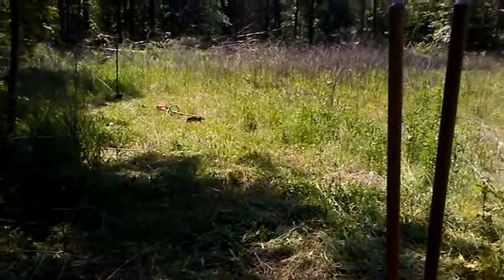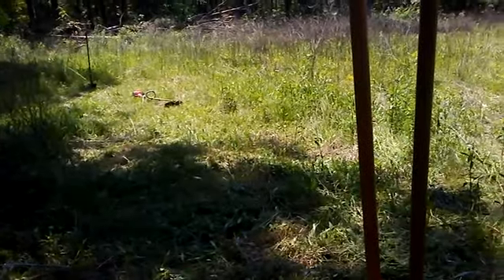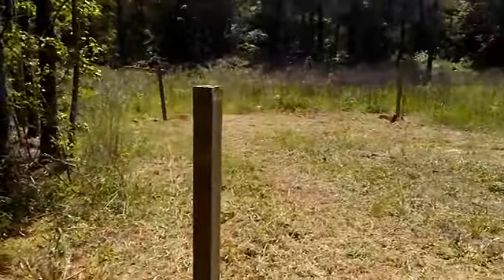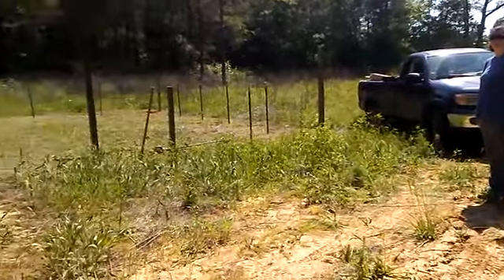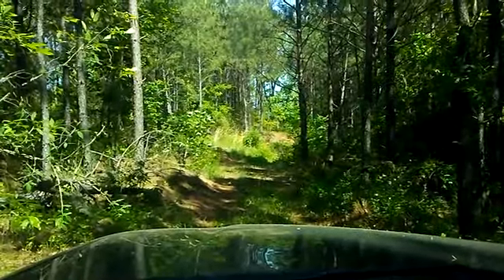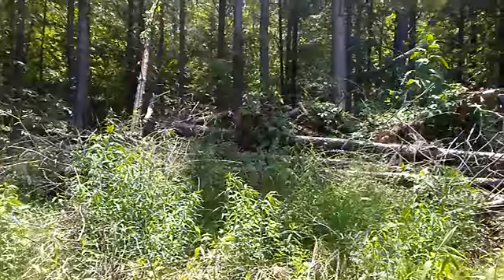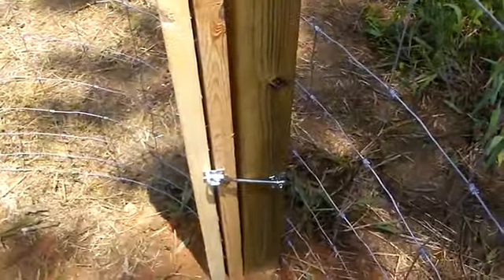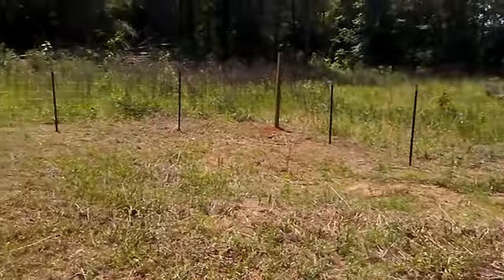Temporary fence for the dog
Hey y'all, I put up a temporary fence for my dog on the new land so I can take her up there with me while I work, so I figured I'd show y'all that. Hope y'all enjoy.